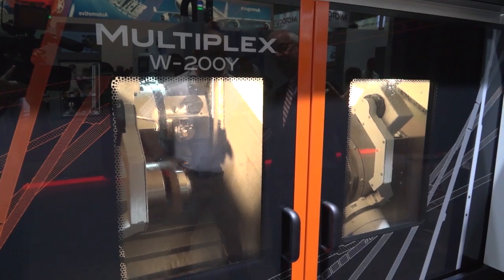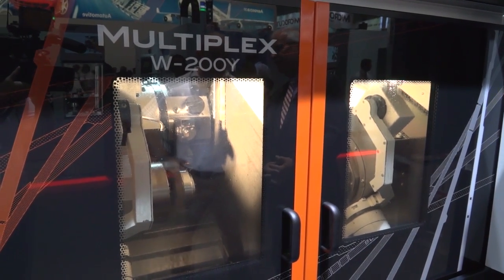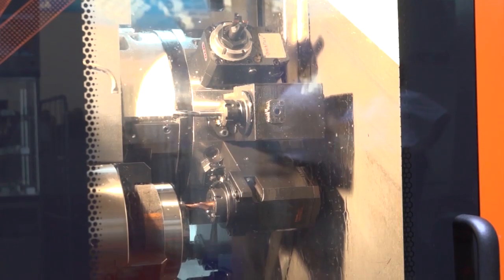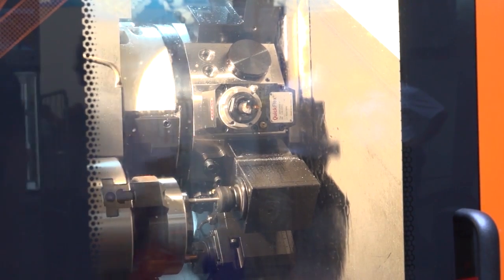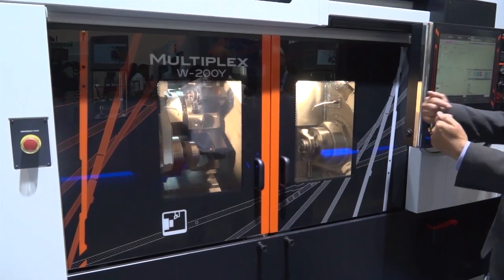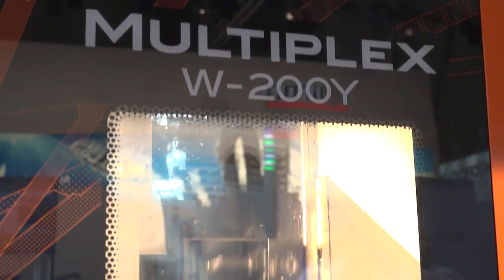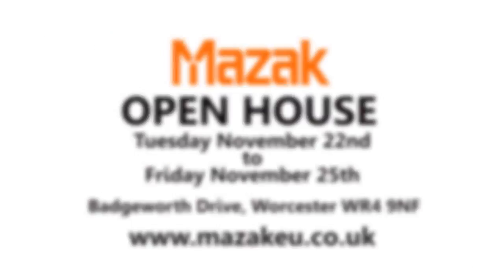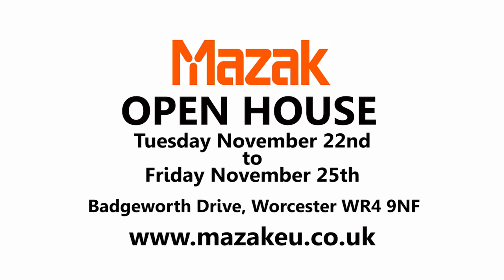Mazak W200Y Turning Centre at AMB